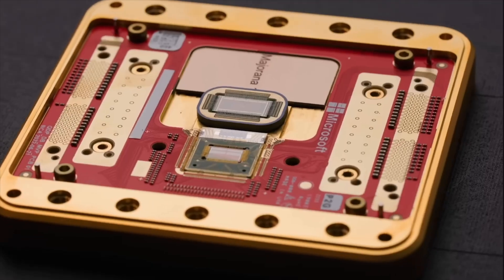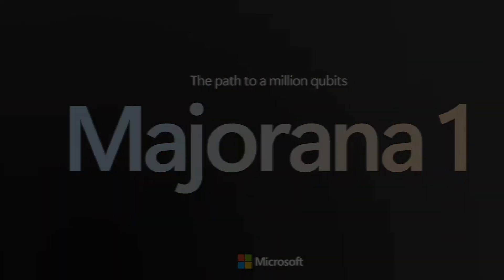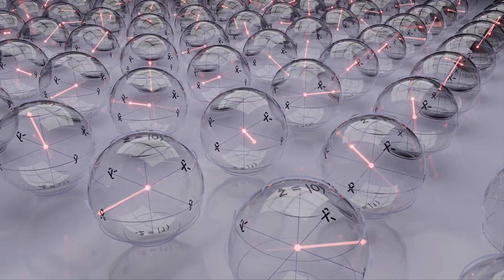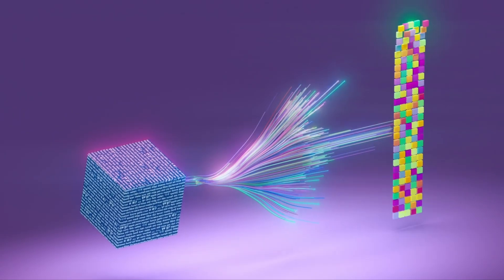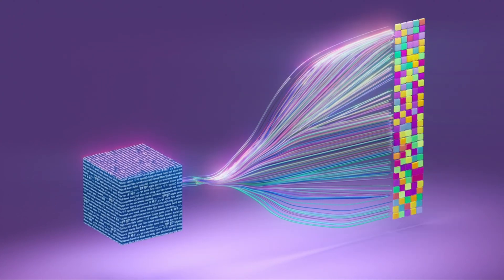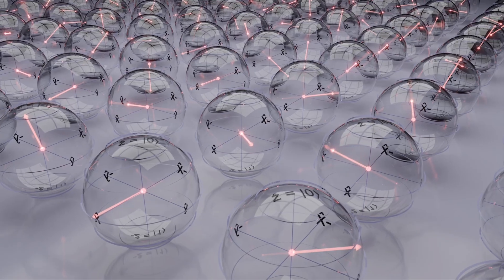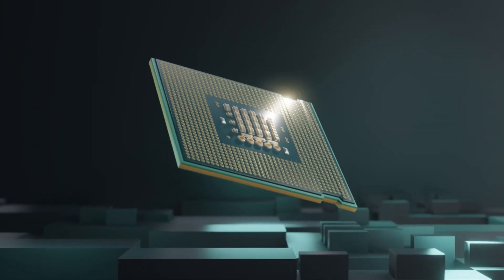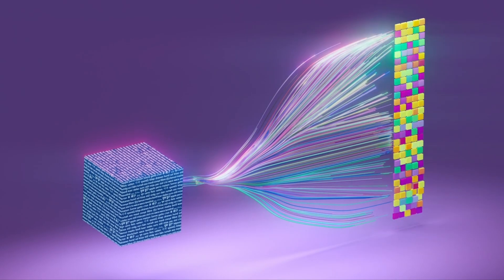The Game-Changing Tech Behind Quantum Computers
🚀 Microsoft's Majorana 1: The Quantum Computing Revolution Begins 🧠💻

Quantum computing is no longer a futuristic dream-it's happening now. Microsoft has unveiled Majorana 1, the world's first quantum processor powered by topological qubits, marking a breakthrough in fault-tolerant, scalable quantum computing.

🔍 What You'll Learn in This Video:
✅ The revolutionary Majorana Zero Modes (MZMs) behind topological qubits
✅ How hardware-protected qubits make quantum systems more stable
✅ Microsoft's measurement-based approach to error correction
✅ The ambitious roadmap to 1 million qubits on a single chip
✅ Why DARPA is backing Microsoft's quantum vision

🌍 Why This Matters:
A practical, large-scale quantum computer could revolutionize fields like AI, medicine, materials science, and cryptography, solving problems classical computers can't even touch.